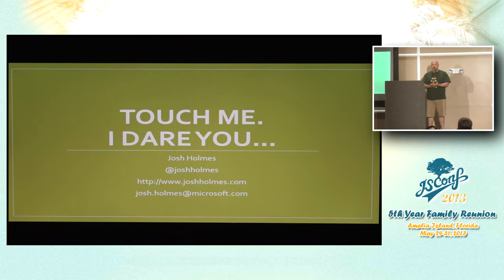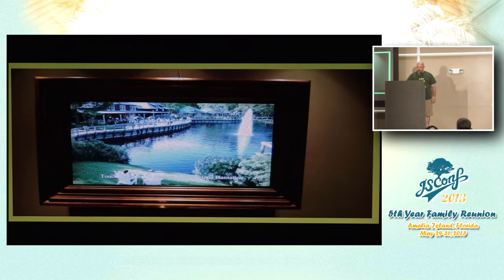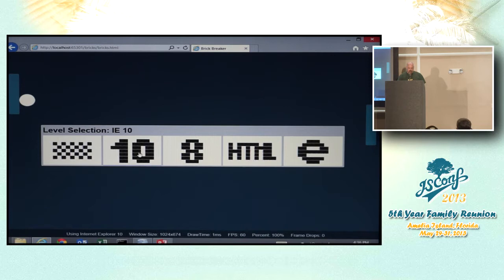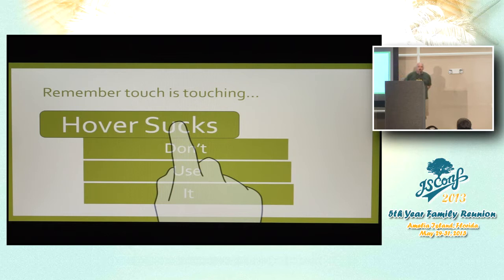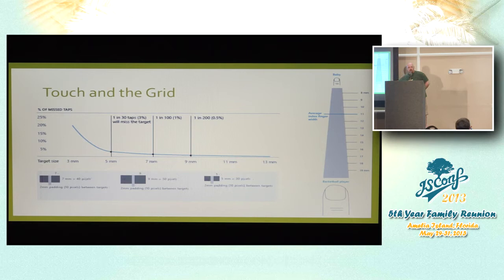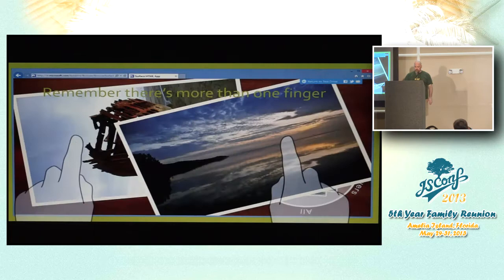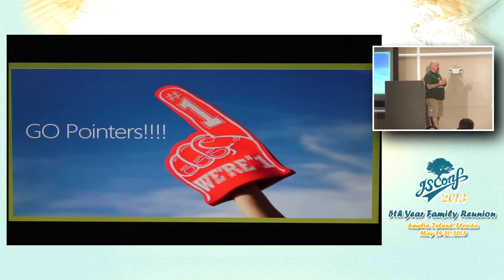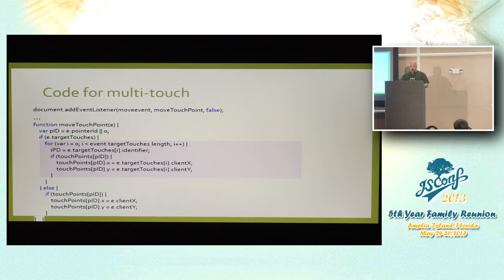[JSConfUS 2013] Josh Holmes: Touch me, I dare you...